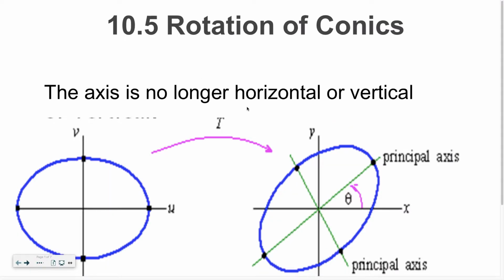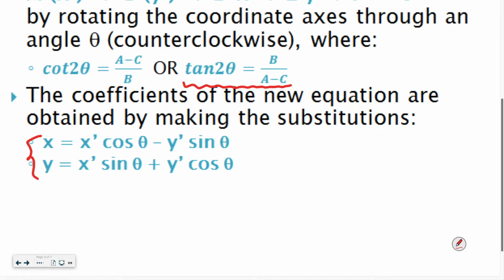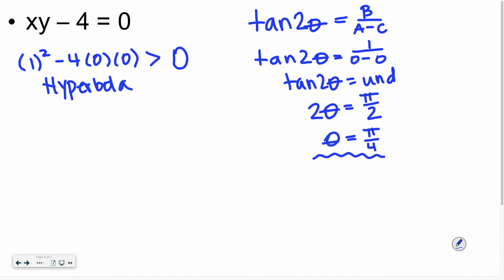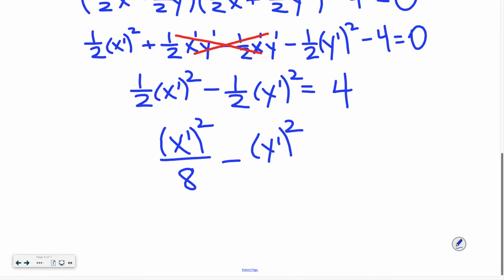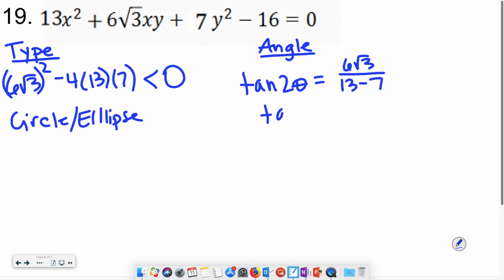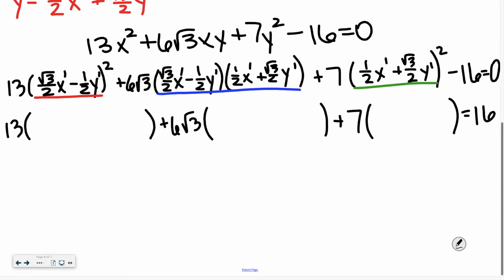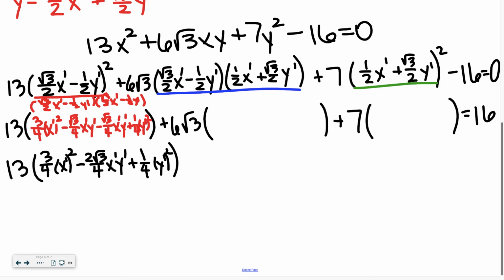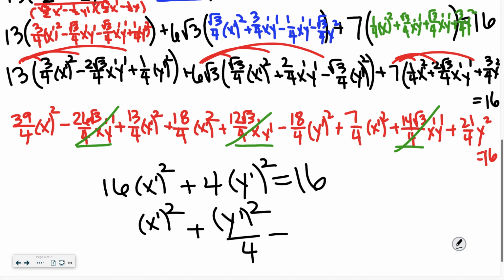10.5a (4/11/19) H. Pre-Calc